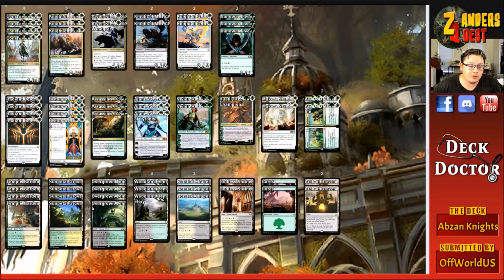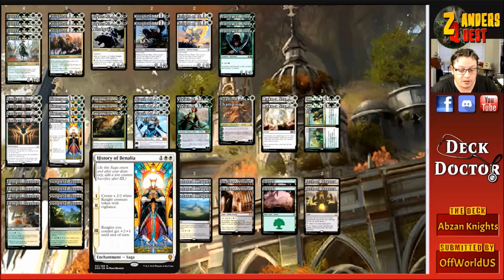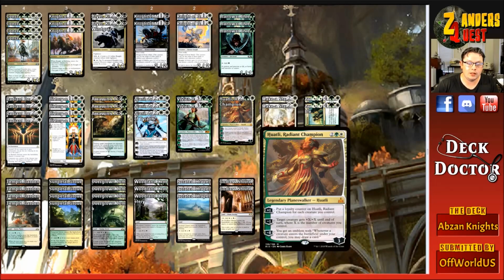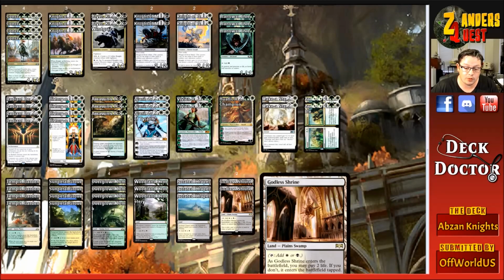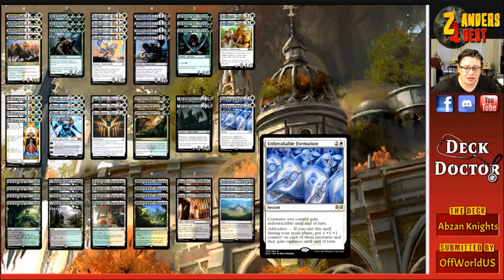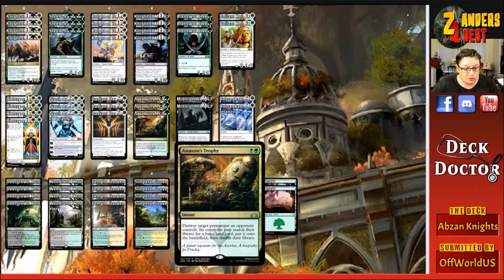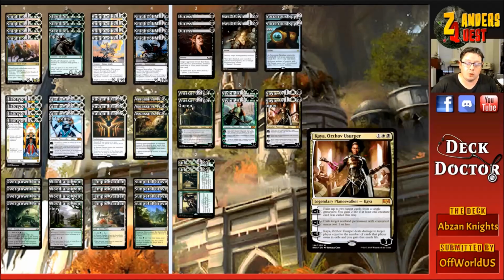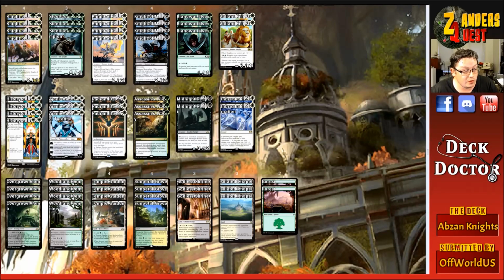MTG Deck Tech: Deck Doctor (Abzan Knights OffWorldUS)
This week on Deck Doctor I help OffWorldUS to improve his Abzan Knight deck, its a solid tribe in the current Standard lets see how I went about improving it.

If you have a deck list you would like to submit to the deck doctor series, just post it in the comments below. Also adding what you were trying to do with the deck or what how you think the deck is failing. I will add it to my list of submissions and see if I can help you with it ;)